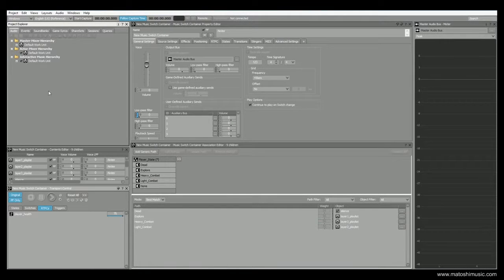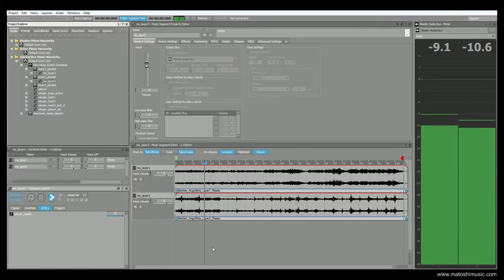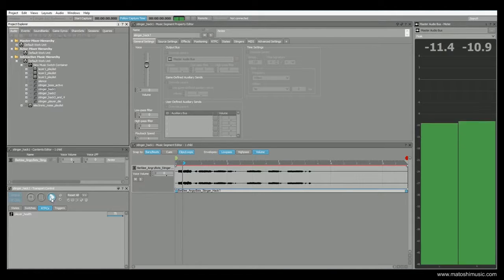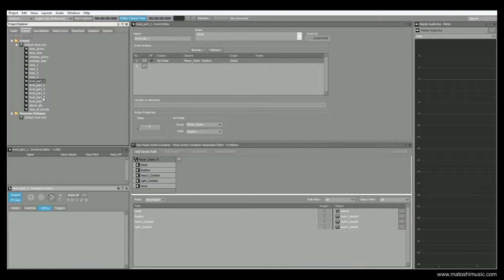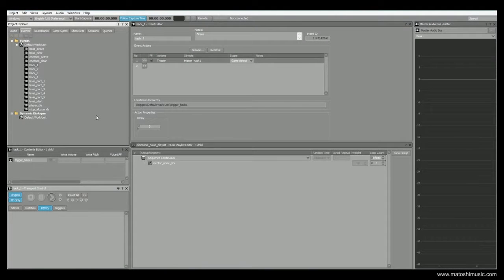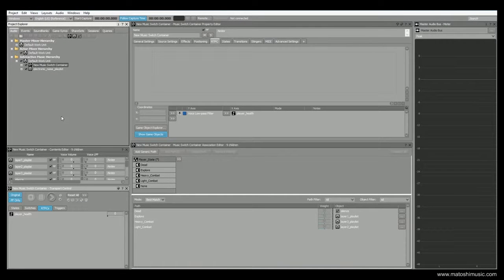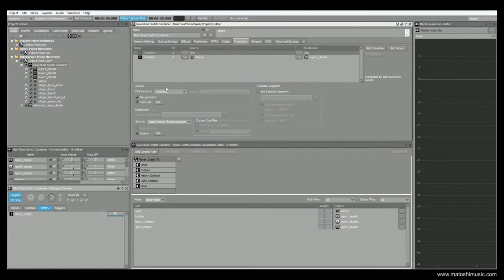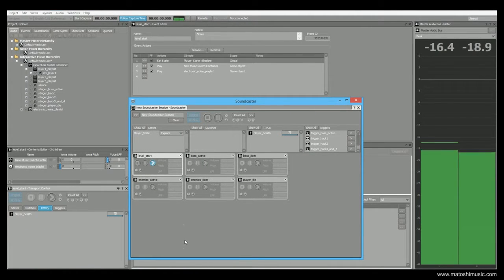Angry Bots Video Game Interactive Music in Wwise